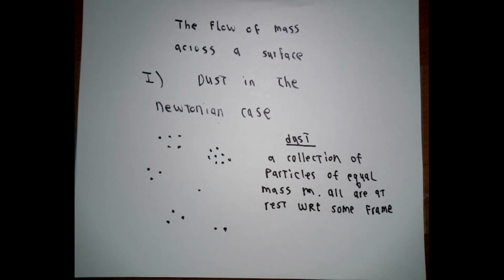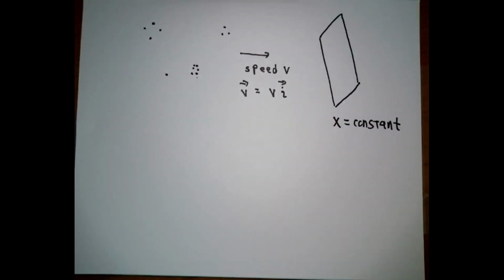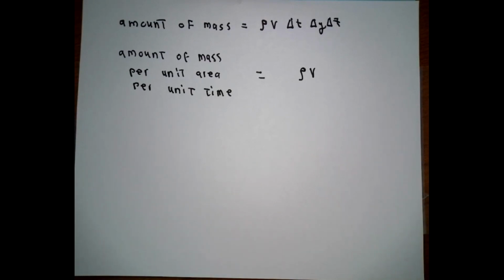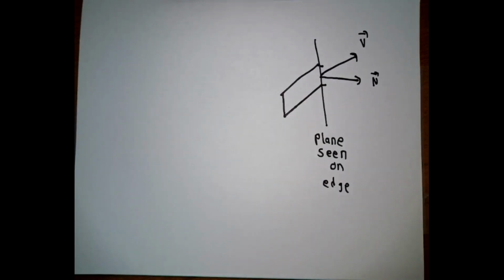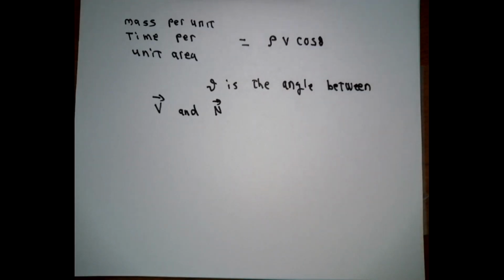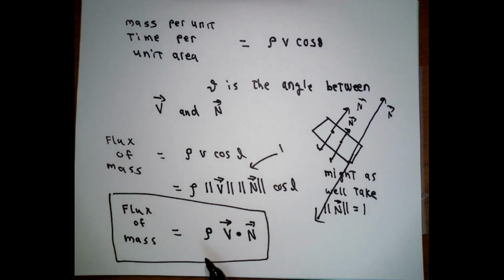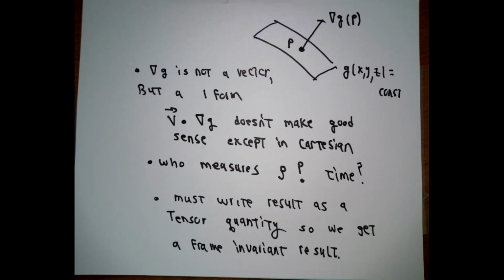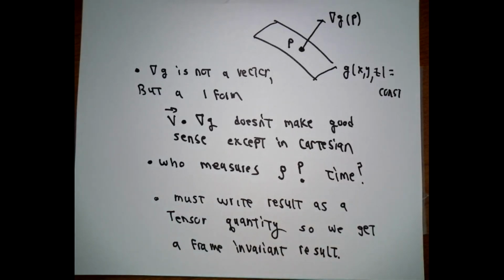The flux of mass across a surface V1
In this video we will look at the Newtonian description for matter flowing through a surface; that is to the the flux of mass across a surface. The description will not be altogether satisfactory from the point of view of relativity but we will take care of that soon.